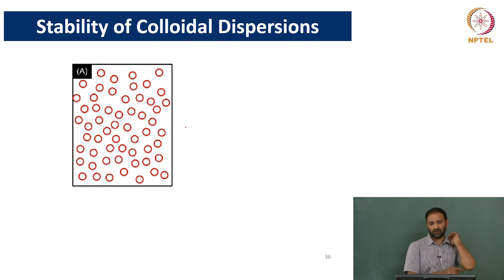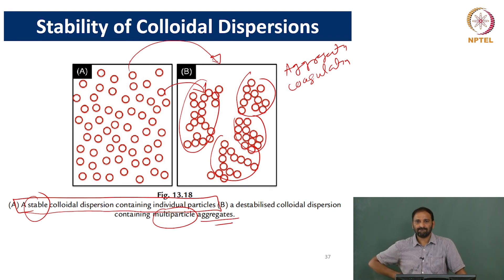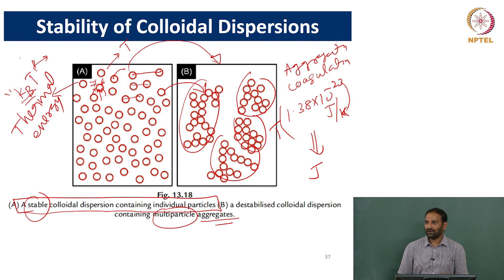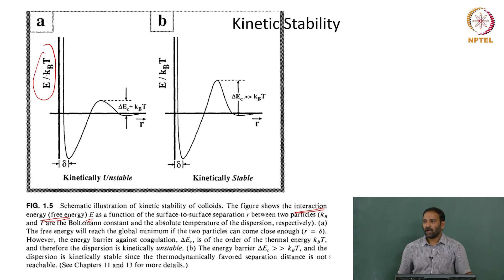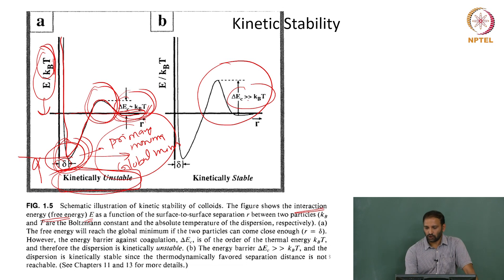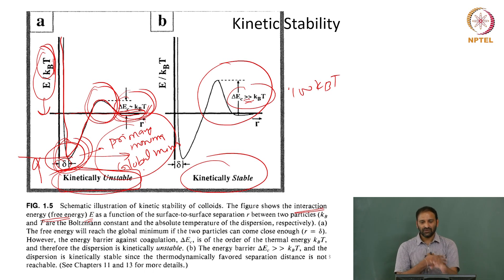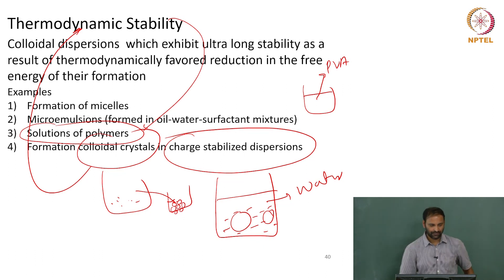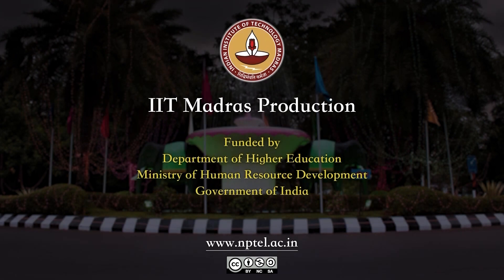#3 Stability in Colloids | Colloids and Surfaces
This lecture delves into the crucial topic of colloidal stability. You will understand the concept of stability against sedimentation and aggregation, learning how the balance of forces in colloidal systems determines whether particles remain dispersed or clump together. The lecture emphasizes the role of interaction energy and its influence on colloidal stability.